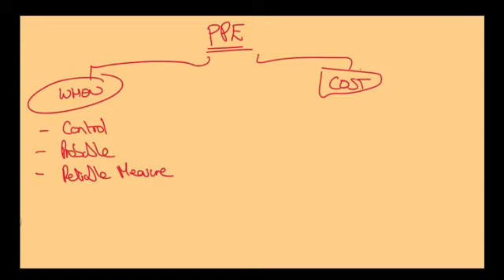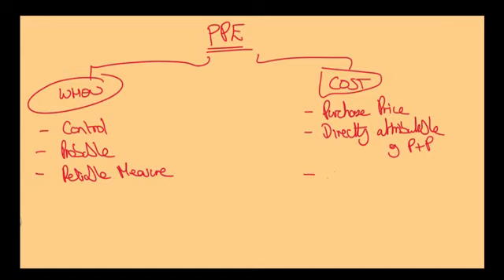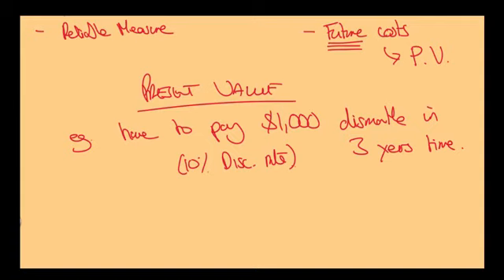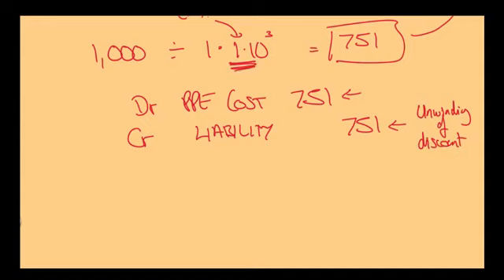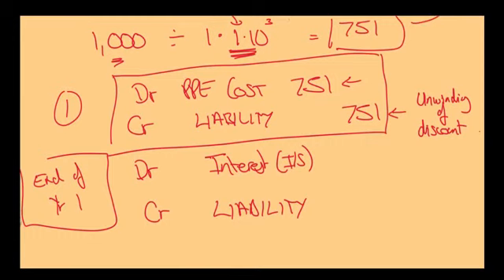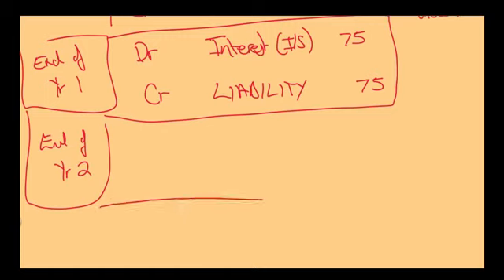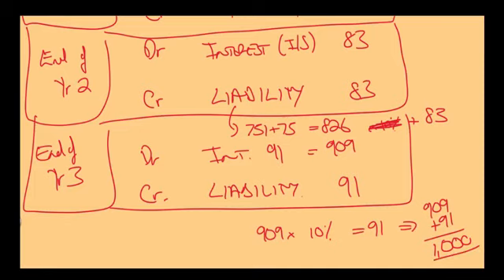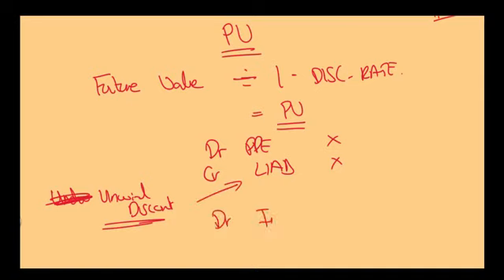FR: what goes into the cost of PPE, part 1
ACCA F7 Online course: Tangible Non-Current Assets PPE Cost (Video 1)

ABOUT THIS VIDEO:
In this video, Richard explains what PPE  (Tangible Non-Current Assets) is.

It is important for the ACCA F7 students to understand what the Tangible Non-Current Assets mean.

The Tangible Non-Current Assets questions came up few times in the past ACCA F7 exams. So make sure you learn this well.

Our offer is simple - we promise you 3 things:

1) You will enjoy studying ACCA at last!

2) You will find ACCA simple and easy to understand.

3) You will feel confident about passing every exam.

aCOWtancy is different. It is built on these fundamental principles:

Quality
The science of learning
Technology
Simplicity